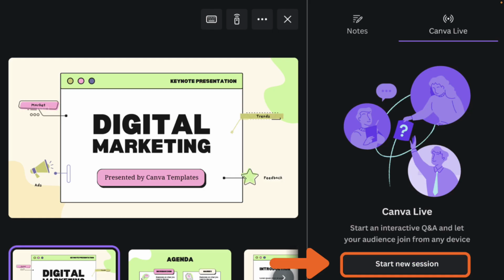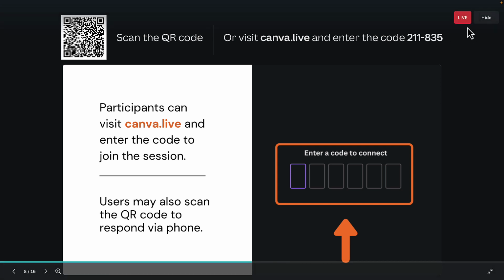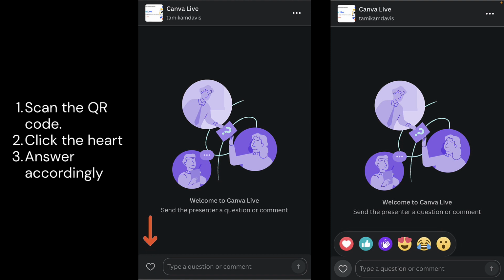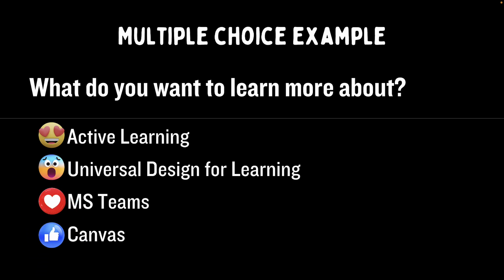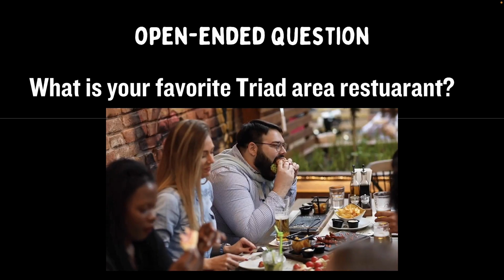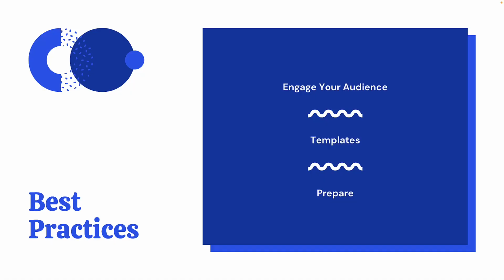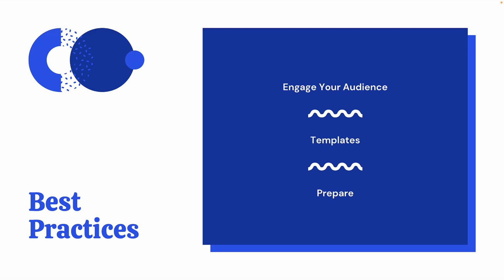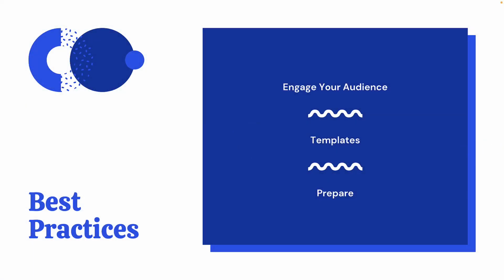Canva Live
Enjoy this on-demand session to learn how to impress, engage, and inspire your audience with Canva Live.